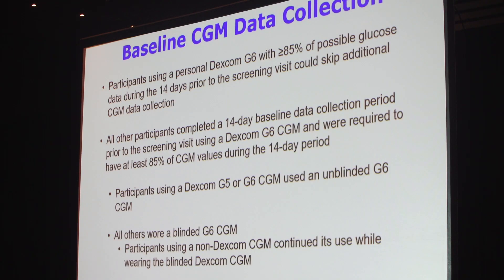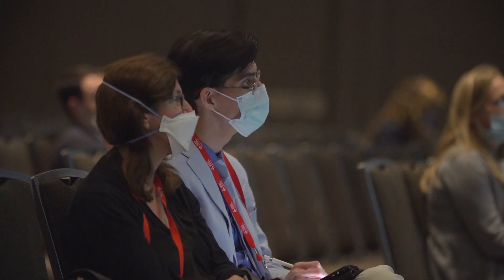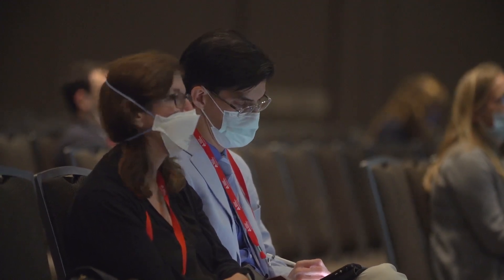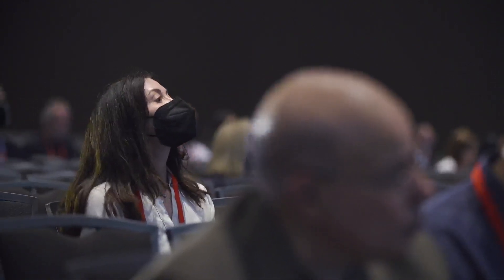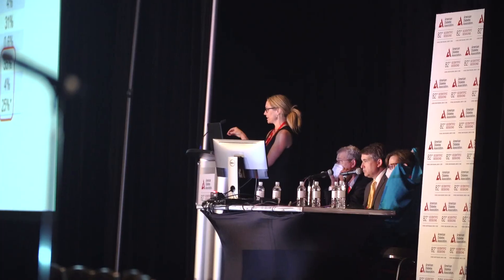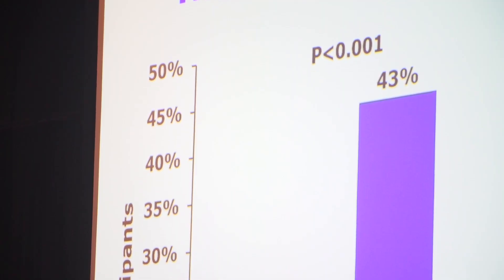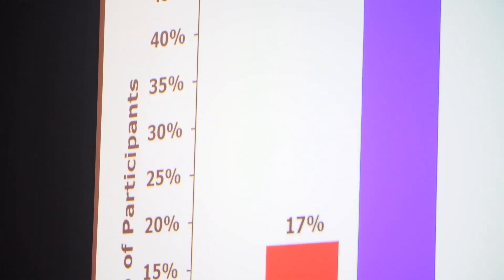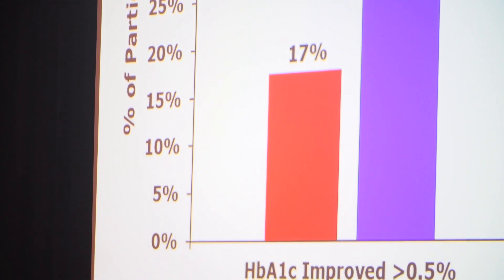ADA 2022 Clinical Trials: The Insulin-Only Bionic Pancreas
Results are in from the Insulin-Only Bionic Pancreas Pivotal Trial! Steven J. Russell shares the study's findings, and what interested patients and providers should know about the potential of this new therapy.